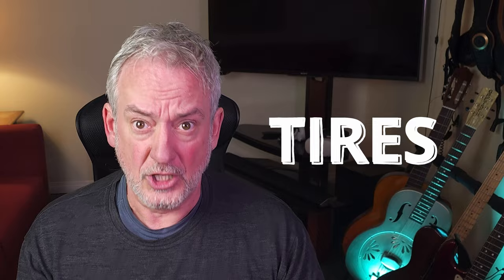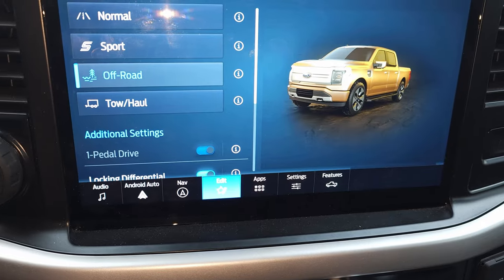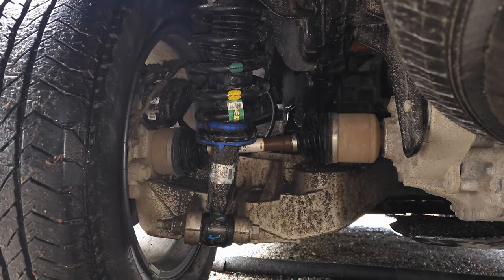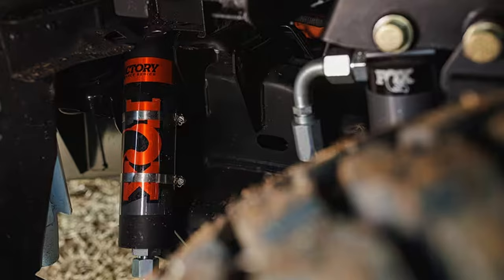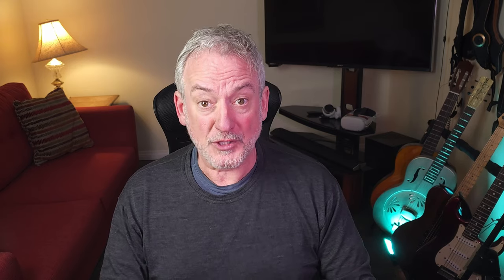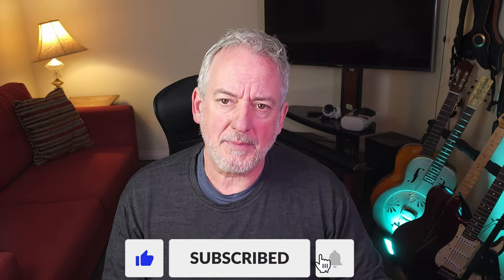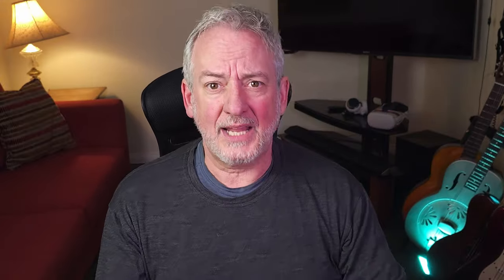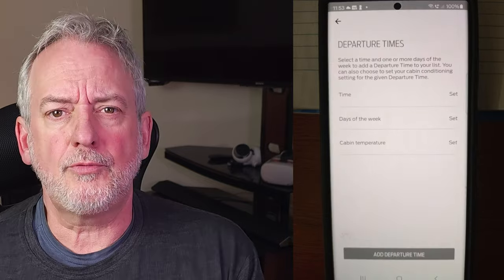10 Costly Mistakes Slam F150 Lightning! #1 Is the Dumbest!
The F 150 Lightning is likely the most workhorse of all the EV trucks. But it's not without issues. Ford CEO Jim Farley recently showed off the F-150 Lightning Switchgear, a concept electric truck, but it also exposed some of the standard and extended range Pro, XLT, Lariat, and Platinum shortcomings!

If you wish to further support the channel, or would like to connect directly and ask specific questions about electric trucks, consider contributing to the Coffee & Flat Tire Fund as a Patreon member and get exclusive access and perks! The link is below.

0:00 - Intro
0:29 - Number Ten
1:24 - Number Nine
2:04 - Number Eight
2:55 - Number Seven
4:02 - Number Six
4:55 - Number Five
6:37 - Number Four
7:47 - Number Three
9:43 - Number Two
10:11 - Number One

When improving my YouTube channel, I rely on vidIQ to help guide me: